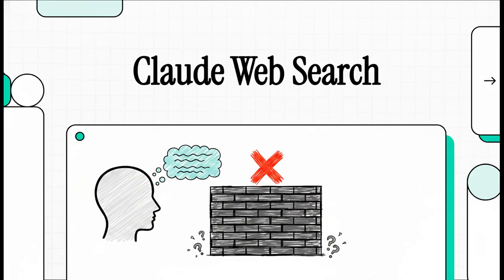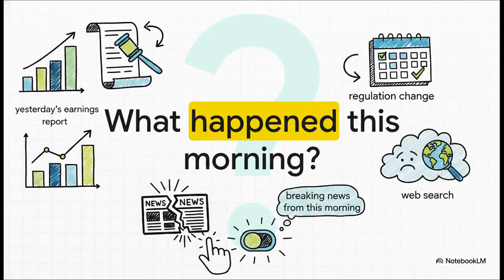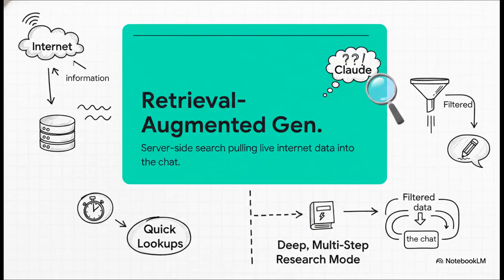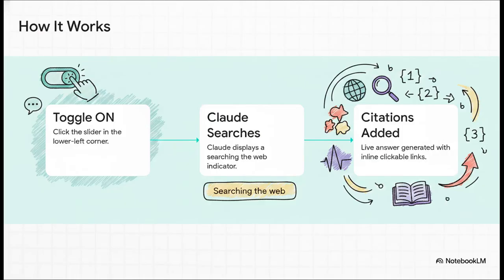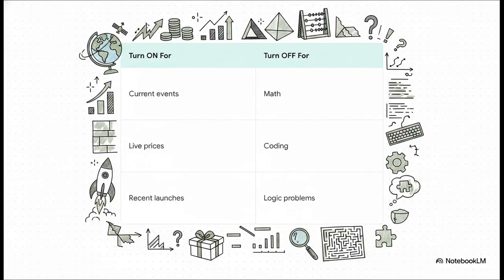Web Search in Claude: Live Internet Answers With Citations | Claude Master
Claude's in-chat web search lets the model pull live information from the internet during your conversation, then cite the sources it used. In about three minutes, you'll see when to turn it on, how Claude decides between a search query and a direct URL fetch, and how to read the citations it returns.

What you'll learn in this 3-minute guide:
• Enable web search on claude.ai and confirm Claude is actually fetching live results instead of answering from training data
• Ask Claude to pull a specific URL and extract only the fields you care about, like figures from a long report
• Frame time-sensitive questions (news, prices, docs, regulations) so Claude returns cited, current answers
• Avoid common traps: leaving search on for pure math, blowing usage limits on long fetches, and accepting low-quality sources